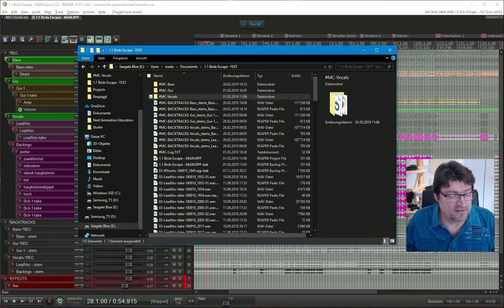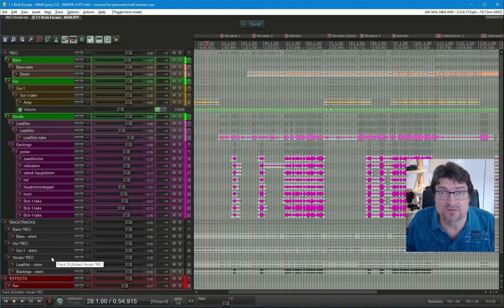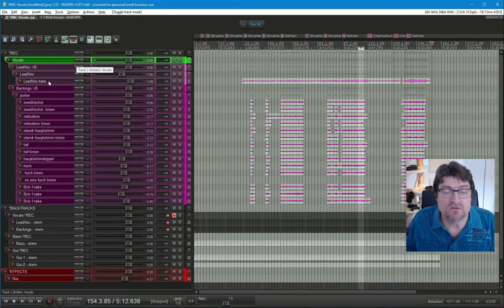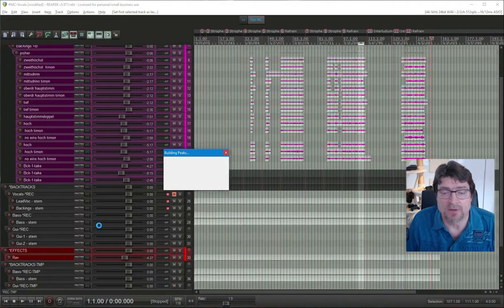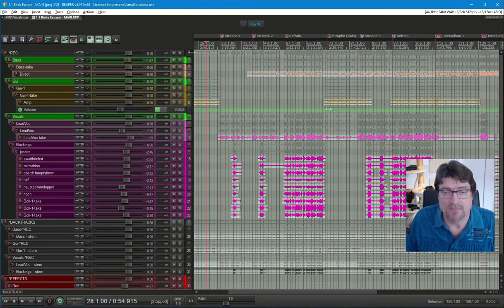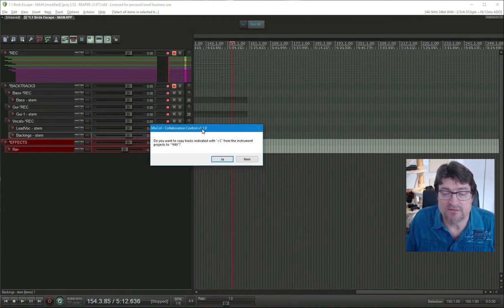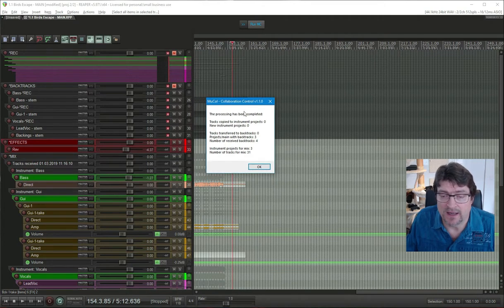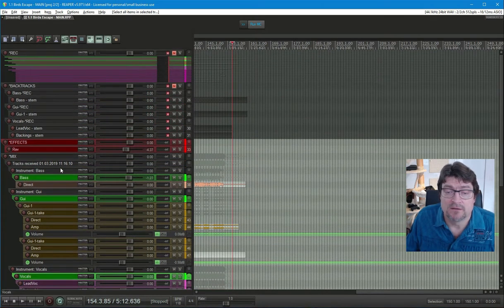Collaboration (MuCol) - Collect recordings from instrument projects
- Prepare instrument project by marking tracks containing desired recordings
- Use script option to collect tracks from instrument projects when launching the MuCol-script in the main project